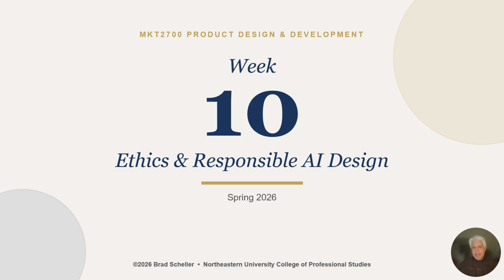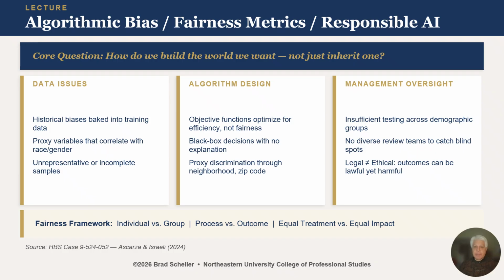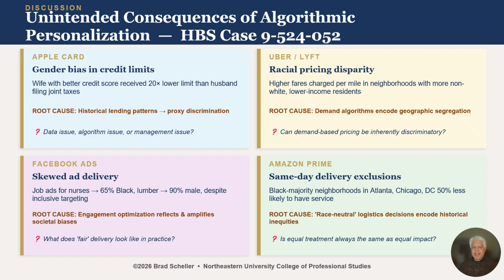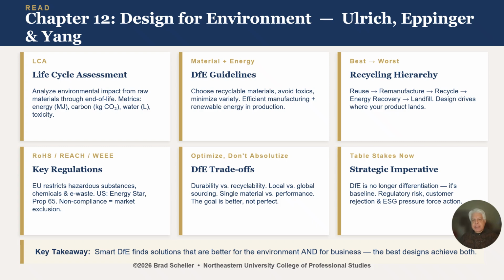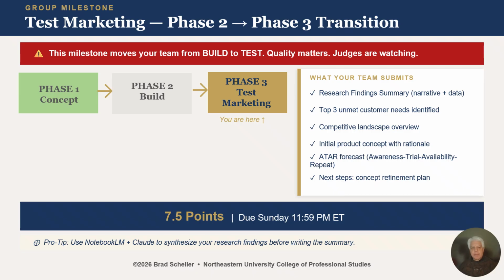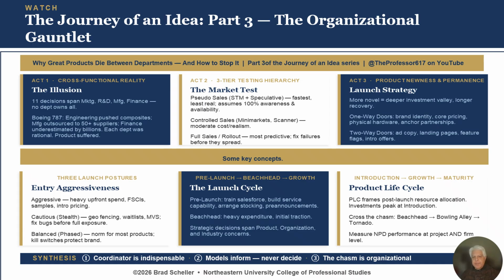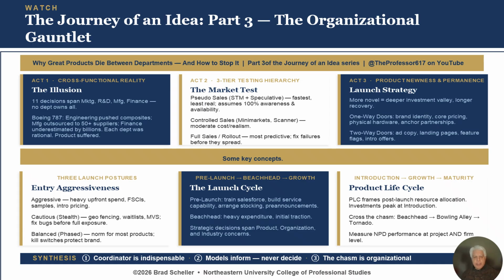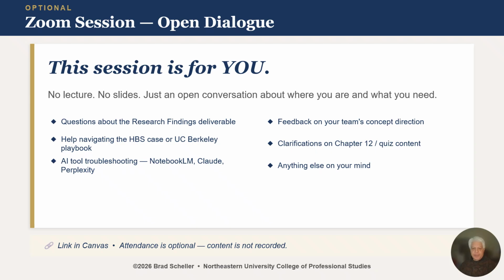The #1 Reason Products Fail Has Nothing to Do With the Product - Stages of NPD Process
📝 VIDEO DESCRIPTION
This week, we confront the hardest question in product development: what happens when your product causes harm you never intended? Week 10 of MKT2700 covers algorithmic bias, responsible AI design, Design for Environment, and the full organizational gauntlet — from cross-functional test marketing through strategic launch decisions and crossing the chasm.

⏱️ TIMESTAMPS:
0:00 - Intro — Ethics & Responsible AI Design
1:05 - Week 10 Checklist & Key Deadlines
3:16 - Lecture: Algorithmic Bias, Fairness Metrics & Responsible AI
6:02 - Read: UC Berkeley Responsible AI Playbook (2025)
8:33 - Discussion: HBS Algorithmic Personalization Case
11:27 - Read: Chapter 12 — Design for Environment
15:05 - Quiz: Chapter 12 Overview
16:42 - Group Milestone: Test Marketing (Phase 2 → 3)
19:40 - Watch: The Organizational Gauntlet, Part 3
26:06 - Assignment: NotebookLM Check-In
28:50 - Optional: Zoom Open Dialogue
30:30 - Critical: Submit Team Research Findings (5 pts)
32:47 - Closing

📚 KEY FRAMEWORKS COVERED:
✅ Algorithmic Bias — three root causes: data bias, algorithm design, management failure
✅ Fairness Framework — group fairness vs. individual fairness trade-offs
✅ UC Berkeley 10-Play Responsible AI Playbook — practical guidelines for responsible deployment
✅ Life Cycle Assessment (LCA) — environmental impact across a product's full life
✅ Design for Environment (DfE) — building sustainability into the design process
✅ Market Testing Hierarchy — Pseudo Sales → Controlled Sales → Full Sales / Rollout
✅ ATAR Model — Awareness × Trial × Availability × Repeat forecasting
✅ BASES — industry-standard concept validation and volume forecasting
✅ Strategic Launch Decisions — permanence (one-way vs. two-way doors), aggressiveness
✅ The Launch Cycle — Pre-launch → Announcement → Beachhead → Early Growth
✅ Geoffrey Moore's Crossing the Chasm — Beachhead → Bowling Alley → Tornado
✅ Product Life Cycle — Introduction, Growth, Maturity, Decline
✅ Cooper's Stage-Gate — Stage 4 cross-functional coordination

🔑 KEY PRINCIPLES:
- Unintended consequences are designed in, not discovered after — build fairness checks before launch
- Models inform; they never decide — ATAR and BASES are inputs to judgment, not substitutes
- The #1 reason great products fail is organizational, not technical — coordinate or die
- One-way doors (brand, pricing, hardware) require far more caution than two-way doors
- The chasm is organizational — crossing it requires simultaneous shifts across every function
- The coordinator who aligns Marketing, R&D, Manufacturing, Finance, and Sales gets promoted
- Responsible AI is not a compliance checkbox — it is a product design discipline

📖 ACADEMIC & CASE FOUNDATIONS:
- Ulrich, Eppinger & Yang, Product Design and Development, 7th Ed. — Chapter 12
- HBS Case: "Unintended Consequences of Algorithmic Personalization" (Ascarza & Israeli)
- UC Berkeley, Responsible Use of Generative AI (2025)
- Crawford & Di Benedetto, New Products Management, 9th Ed. — Launch Cycle framework
- Geoffrey Moore, Crossing the Chasm

🎓 COURSE CONTEXT:
Part of MKT2700: Product Design & Development at Northeastern University (Spring 2026), taught by Prof. Brad Scheller. This course bridges classical NPD frameworks with modern AI-augmented workflows for working professionals pursuing graduate degrees.

👥 WHO THIS IS FOR:
- MKT2700 students preparing Week 10 assignments and the Team Research Findings submission
- Product managers navigating AI ethics, bias, and responsible deployment decisions
- NPD professionals running test marketing and preparing for product launch
- Graduate students studying new product development, launch strategy, or technology adoption
- Anyone applying Geoffrey Moore's chasm framework to a real product or startup